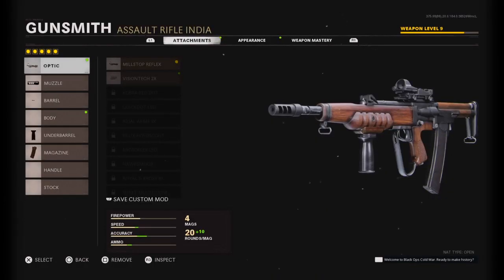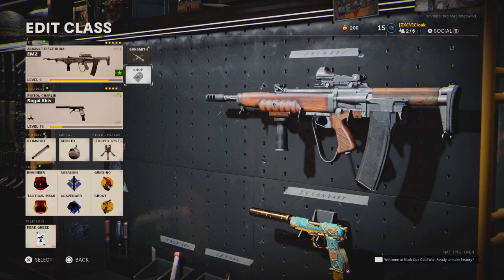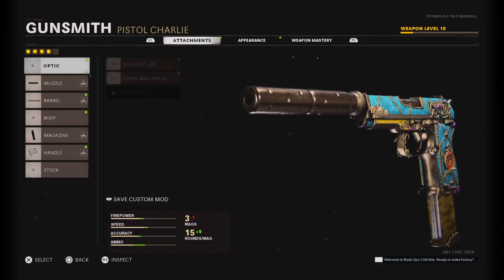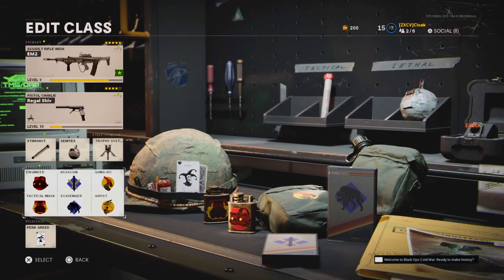TRYING OUT THE NEW BEST GUN IN BLACK OPS COLD WAR! THIS GUN SHREDSSSSS!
In today's video we try what people and myself say is the #1 best gun in Cold War. The gun is the new DLC EM2 which is free at tier 15 in the new Season 5 Battle Pass! Watch the video to see what I mean about it being the best gun in Cold War and the best DLC WEAPON! Also go check out and follow me @drcloak15! Also go check out my friend who helped me today on twitch @lllrxboundslll! Thanks for the support and peace!